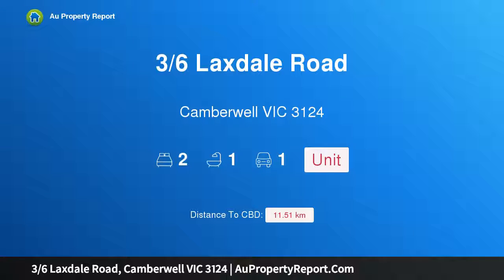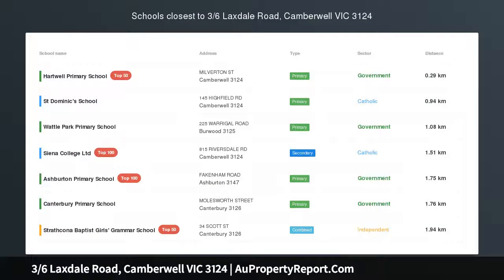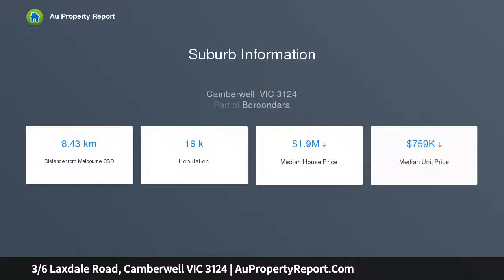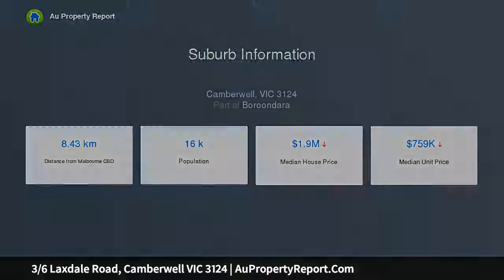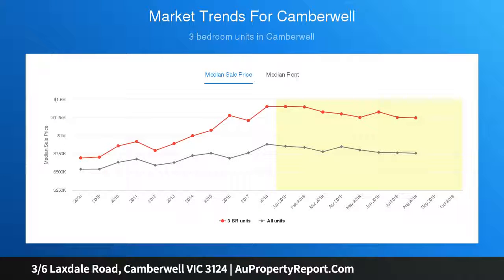3/6 Laxdale Road, Camberwell VIC 3124 | AuPropertyReport.Com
3/6 Laxdale Road, Camberwell VIC 3124
Property Type: unit
Bedrooms: 2
Bathrooms: 2
Car Space: 1
Alluring Renovated Single Level